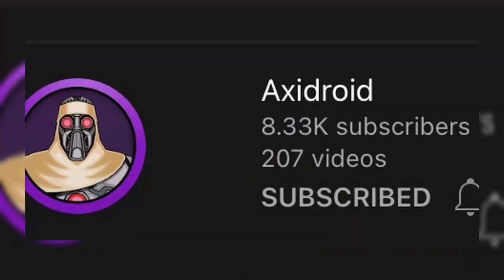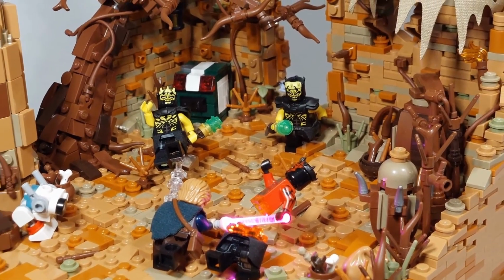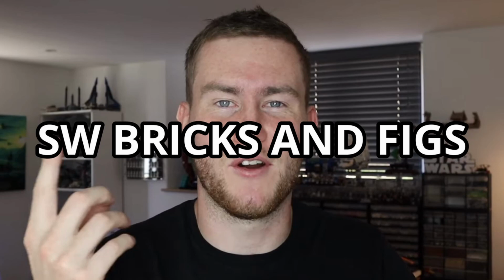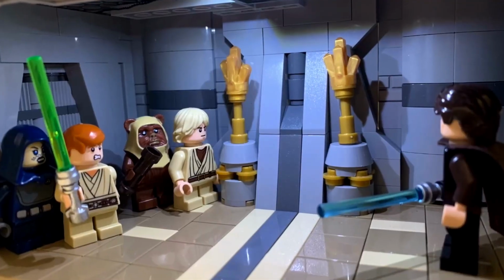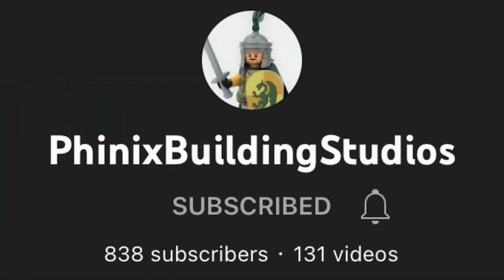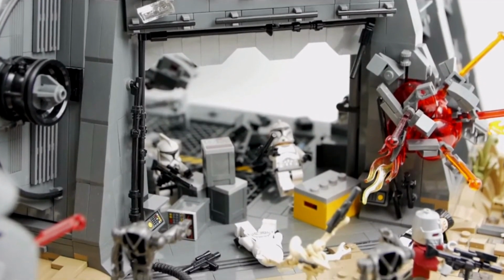*TOP 10* LEGO STAR WARS MOC CREATORS!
In this video I rank every LEGO Star Wars MOC BUILDER. Obviously I'm ranking them based on MY OPINION. I wanted to do something different on my channel other than showing my MOCs so I went ahead and did this video.